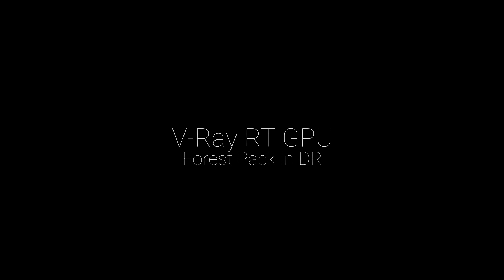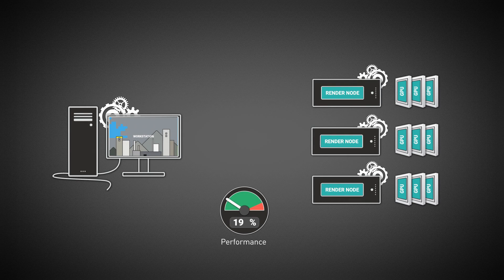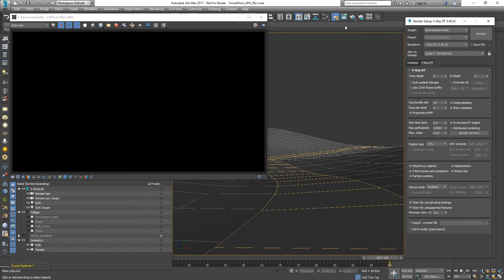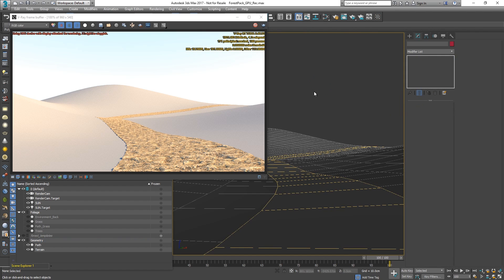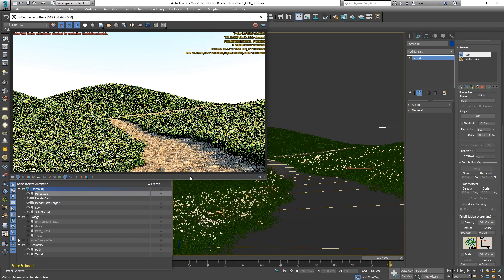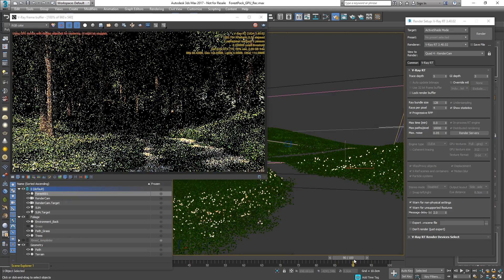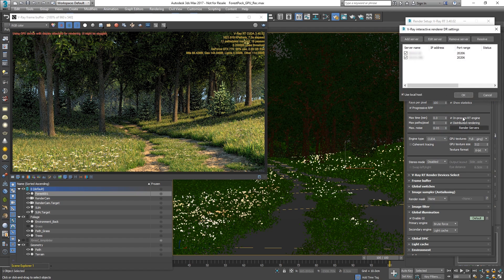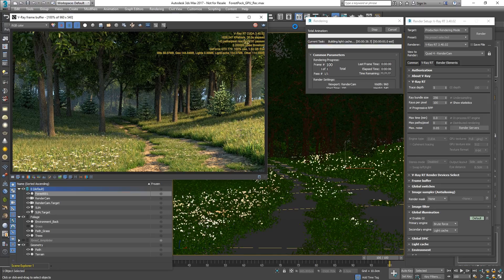V-Ray for 3ds Max – Quick Tutorial: [GPU] Forest Pack Support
In this video, we take a look at a scattering tool, such as Forest Pack, supported in V-Ray GPU rendering. Additionally, to speed things up, we will take advantage of the “Distributed rendering” feature.